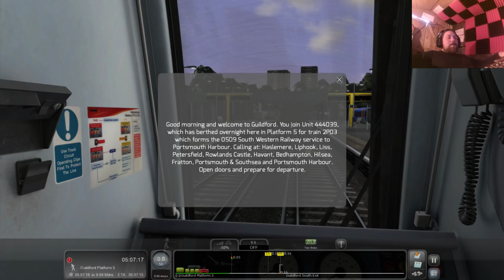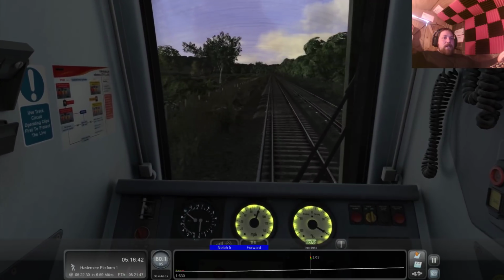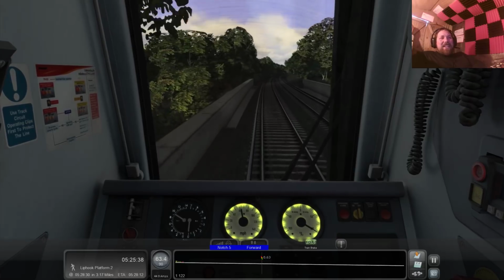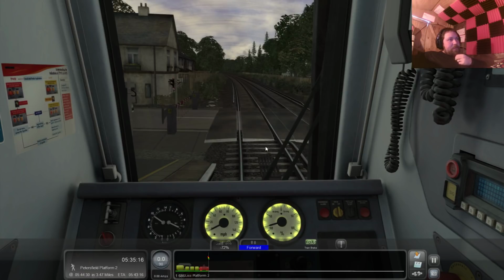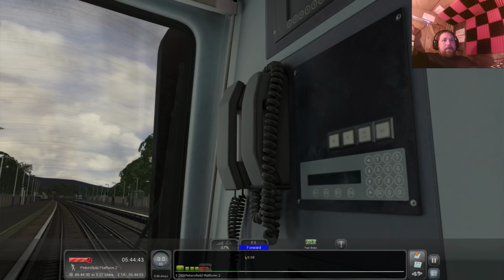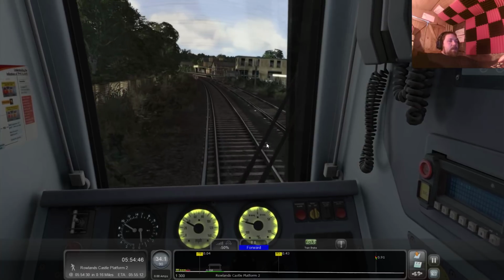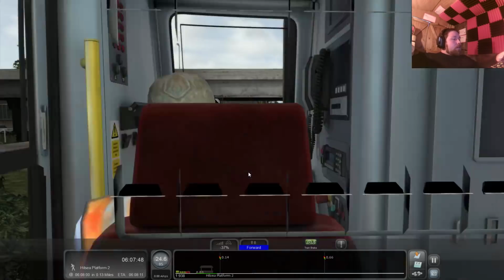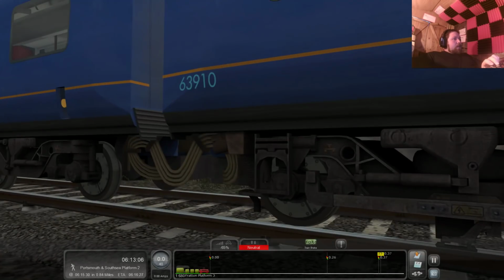Train Simulator 2018: Class 444 Manual Read Through Guildford-Portsmouth